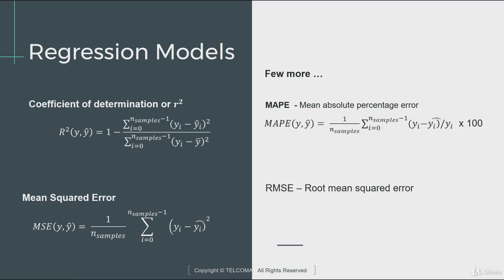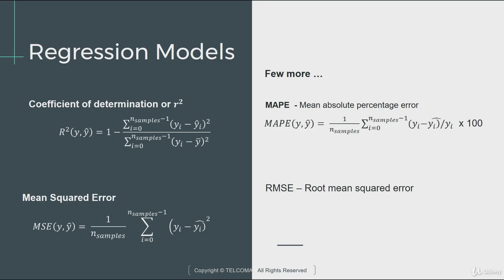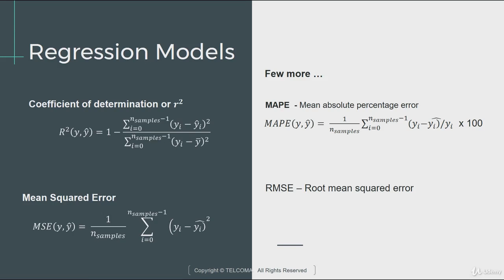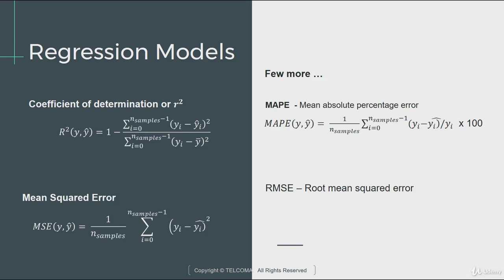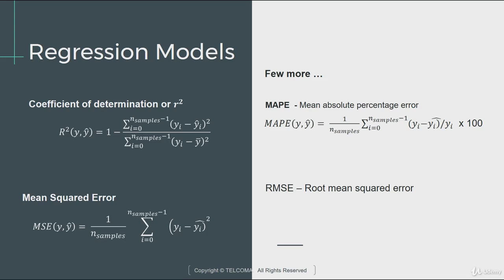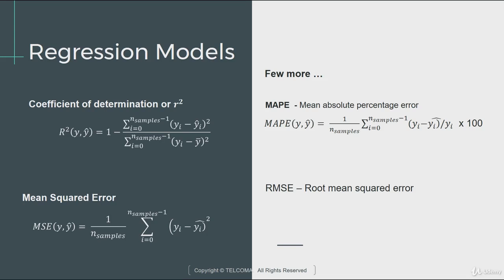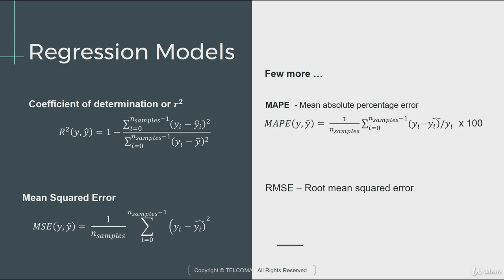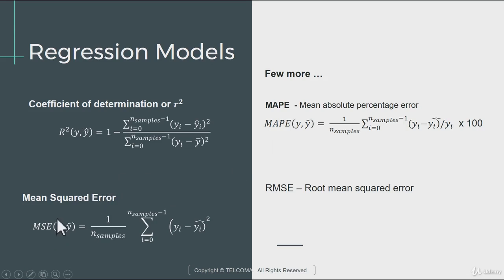Python Data Science for Beginners #42 Model Evaluation Regression